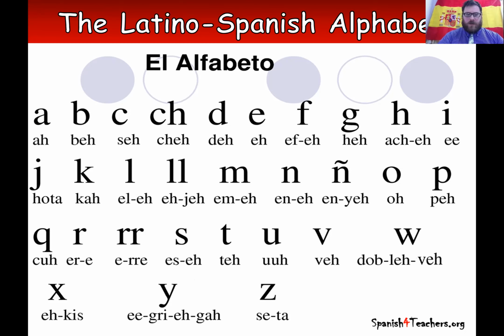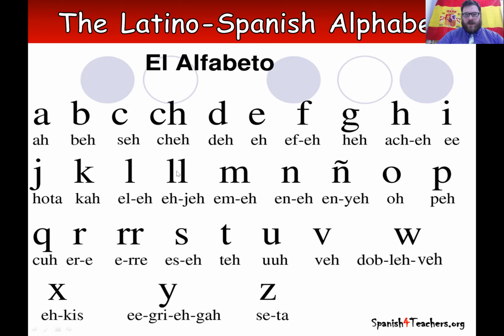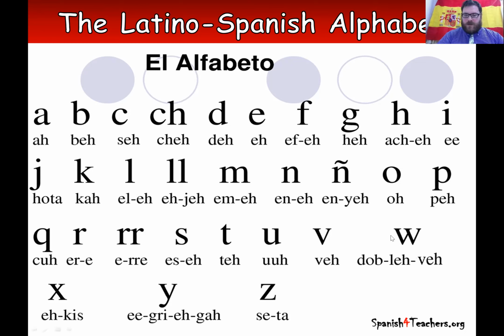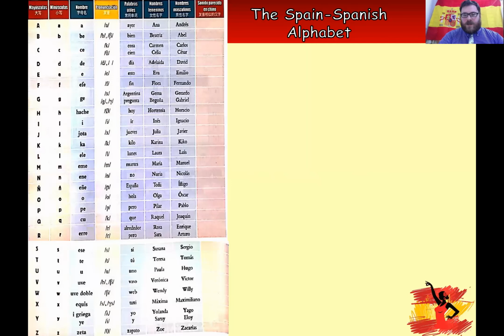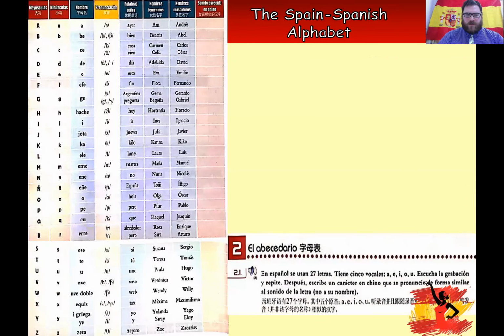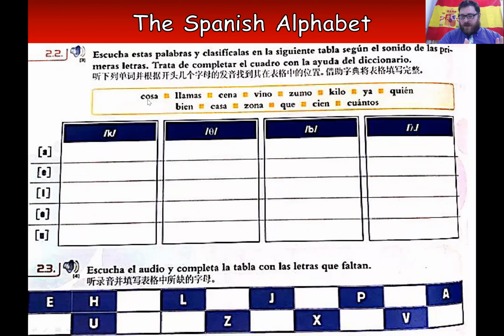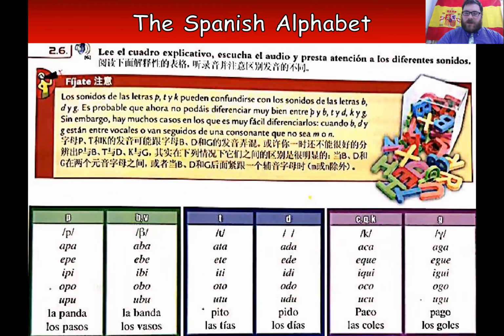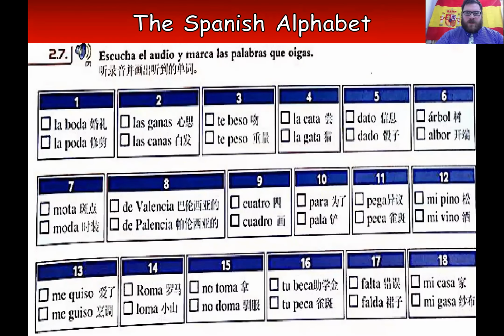Spanish with Mitchell - 3. The Alphabet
In this video, I introduce the Spanish alphabet (both that of Spain and Latin America).

This is the third video (week 1, lesson 1, video 3) for an online flipped Spanish course at the SILC-Business School at Shanghai University which I designed in the Spring of 2020. We used a textbook called "Etapas 1.1" which I got from the Cervantes Institute in Shanghai. You may want to see about getting a copy of it along with the audios to make the most of these videos.